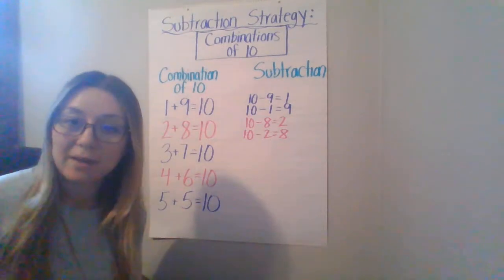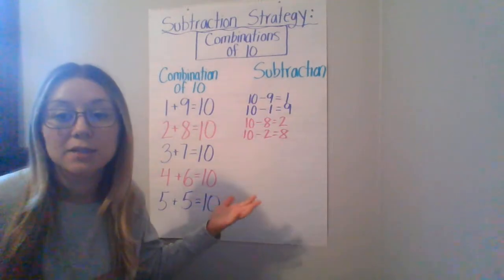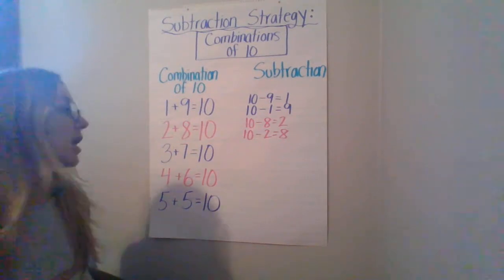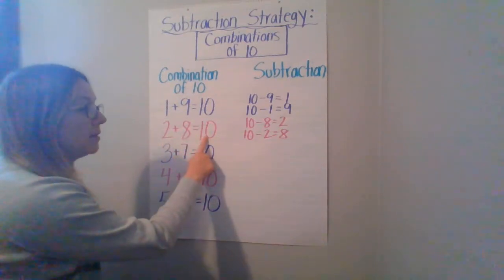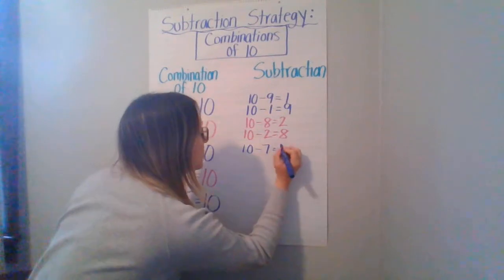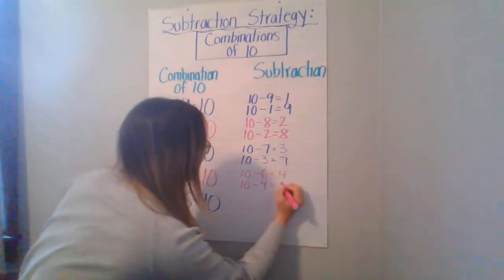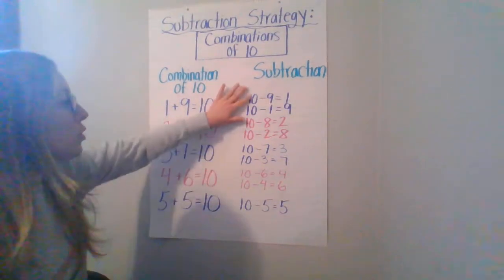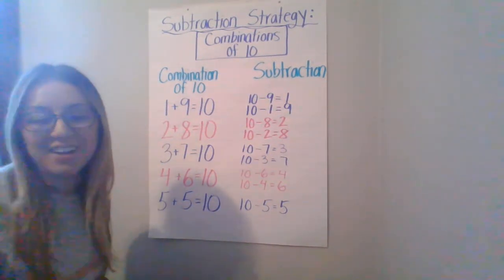Subtraction Strategy: Combinations of 10